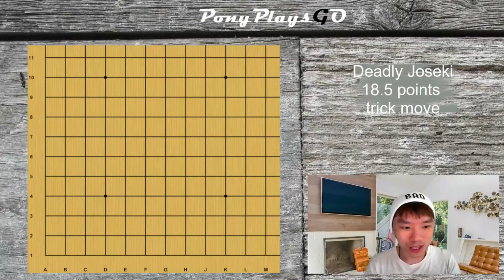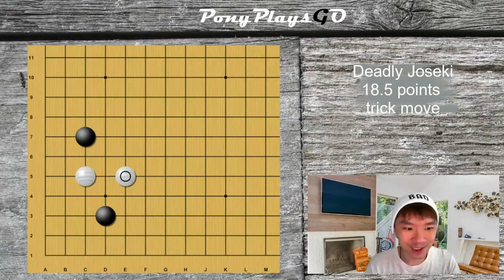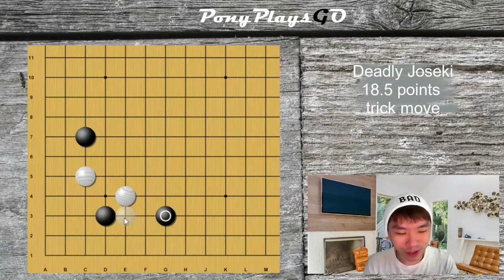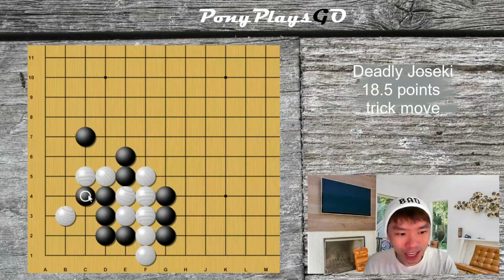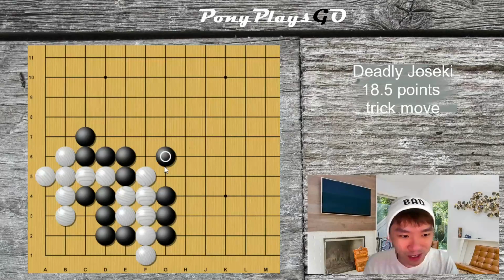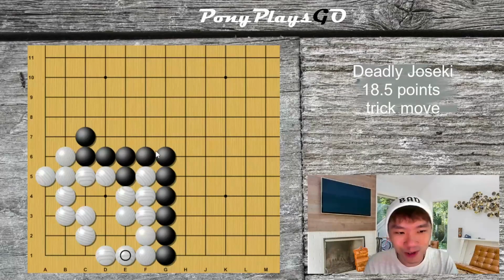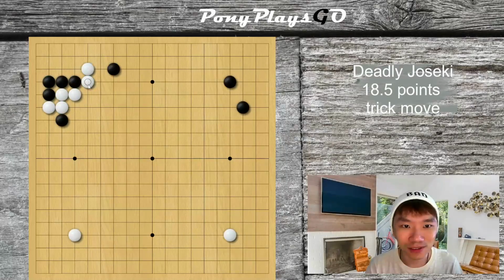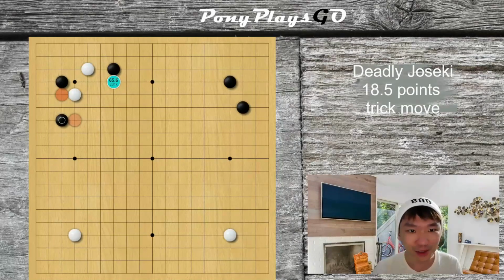Go/Weiqi/Baduk joseki: 18.5 trick move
Well this ain't legit joseki, but if you fall for it, there may be no comeback for the entire game

0:00 Intro
0:07 The trick
3:40 Win rate
4:54 Counterplay